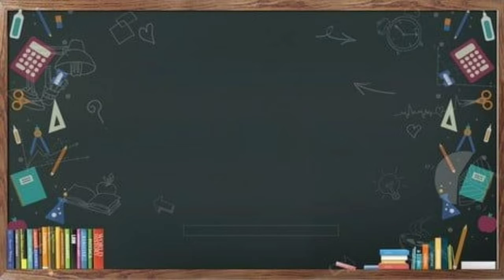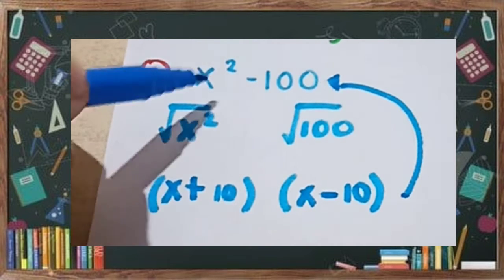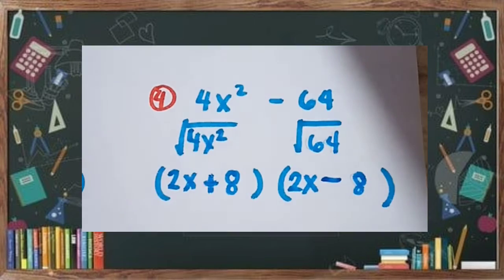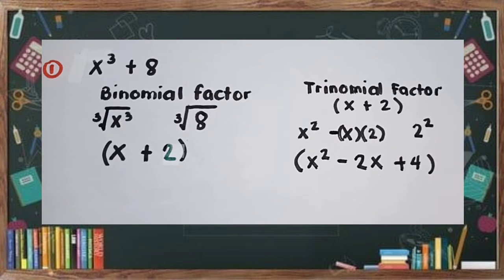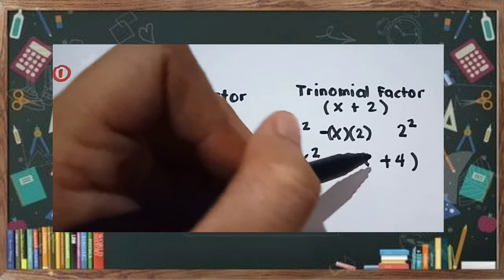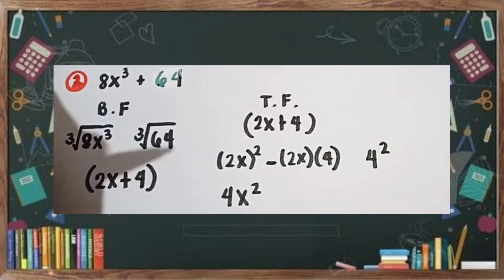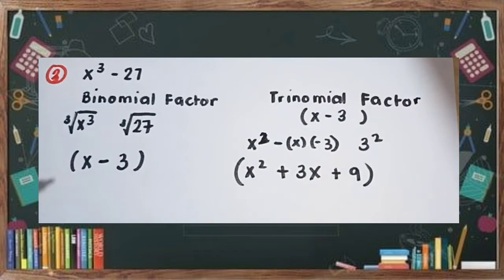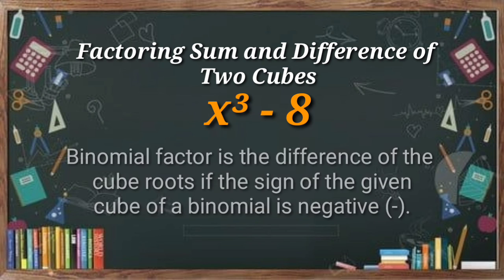Factoring Sum and Difference of Two Squares and Two Cubes